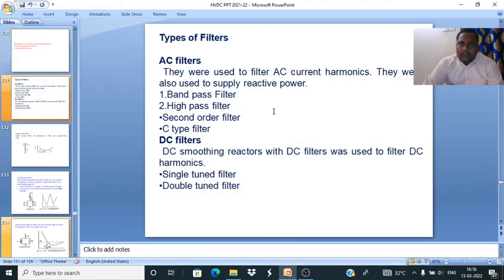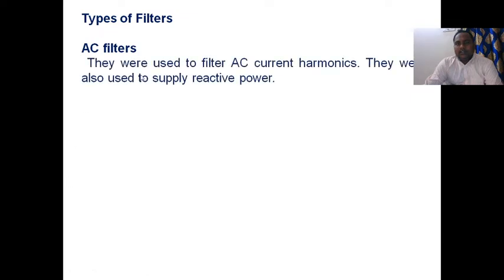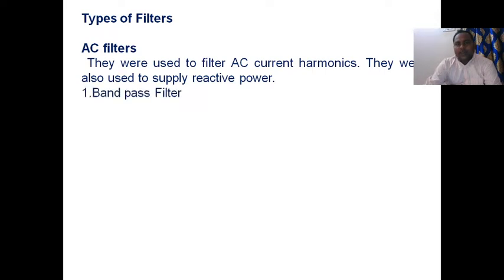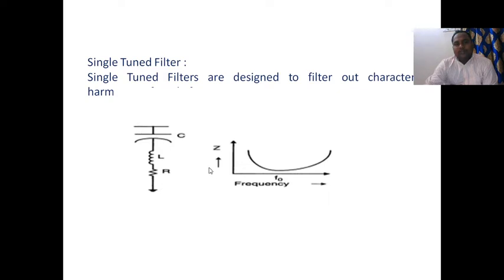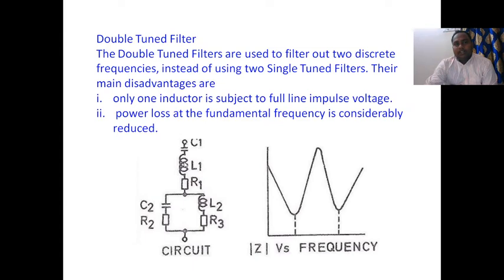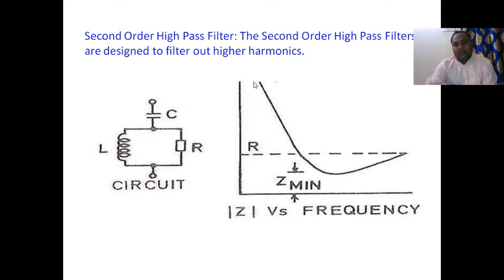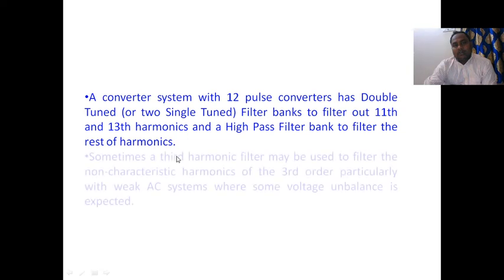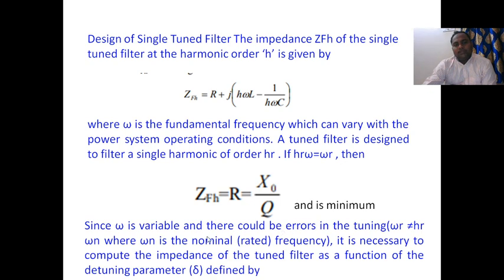4 4 ac & dc filters